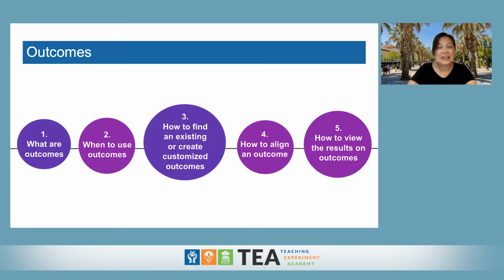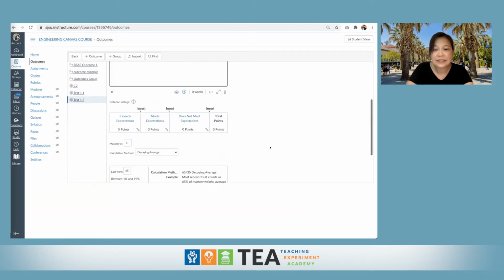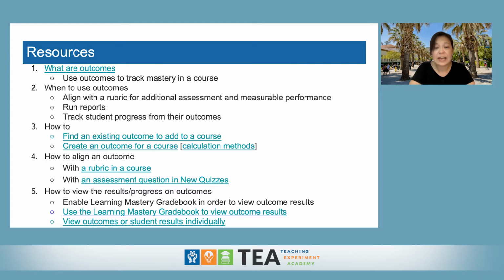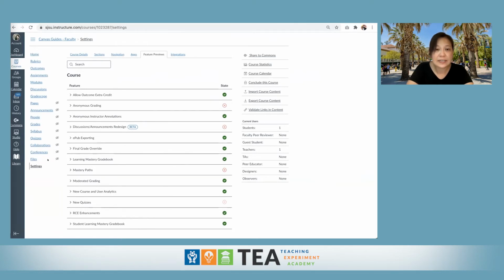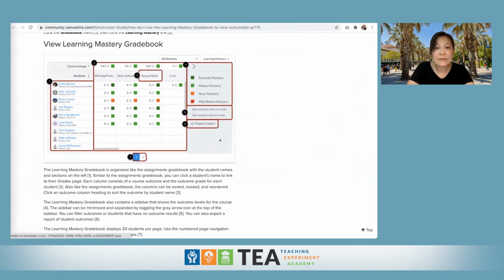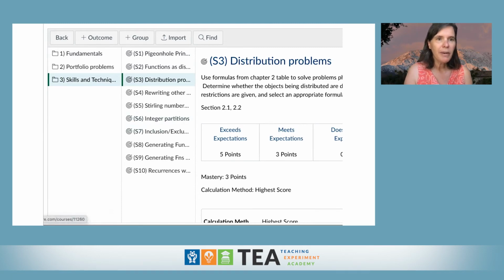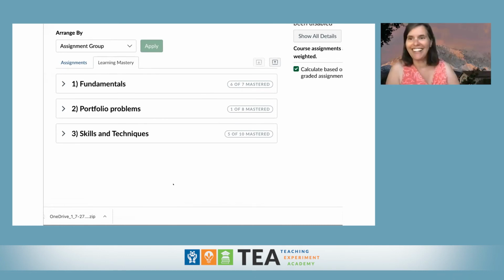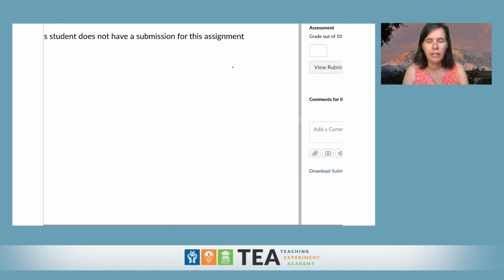TEA Mini-Seminar - Using the Canvas Mastery Learning Gradebook to View Outcome Results